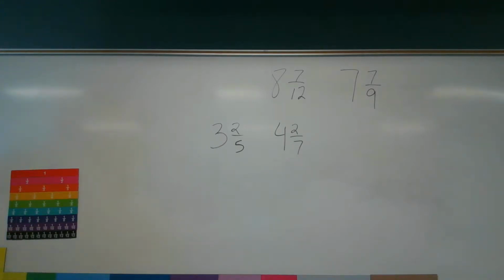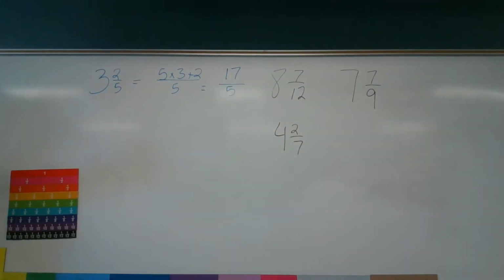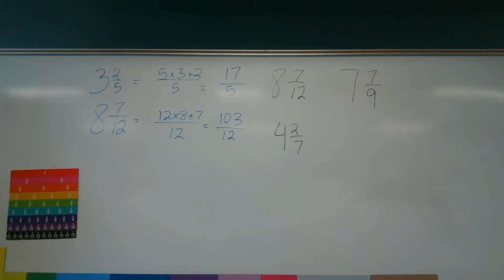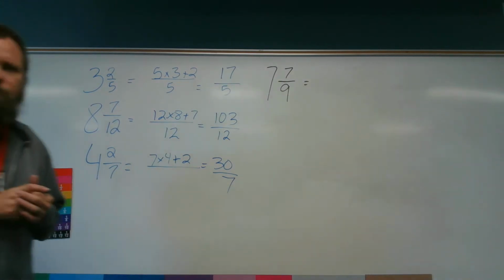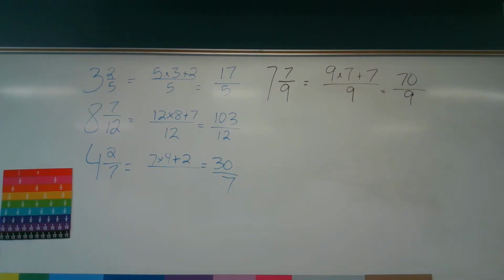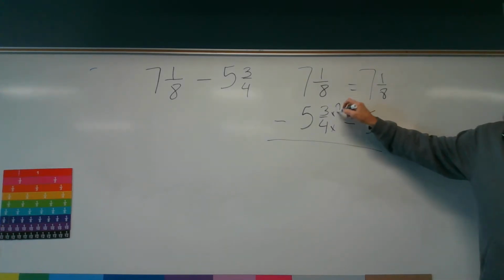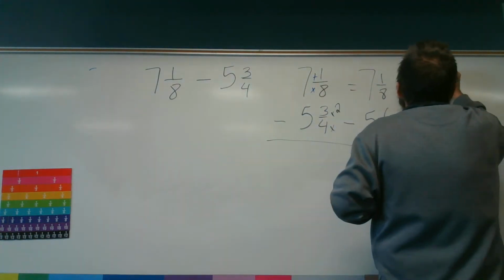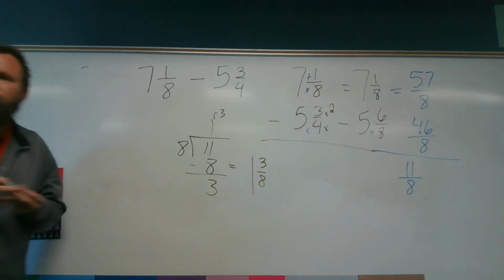2019 11 12 Mixed Numbers changed to Improper fractions